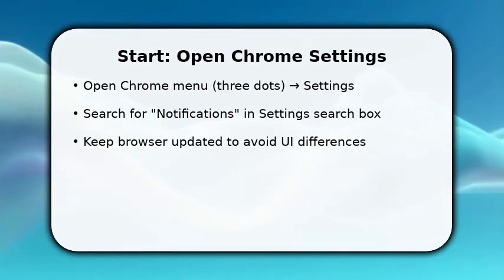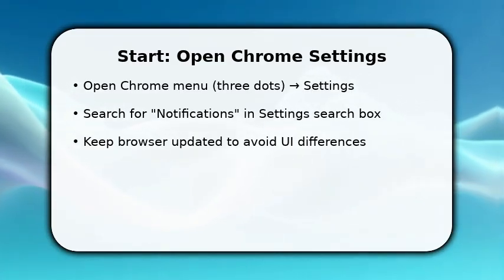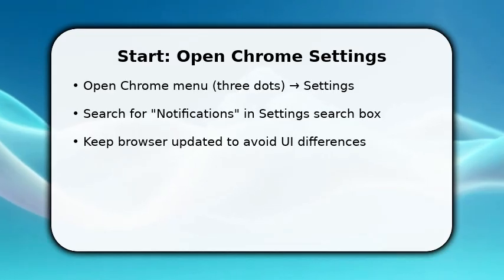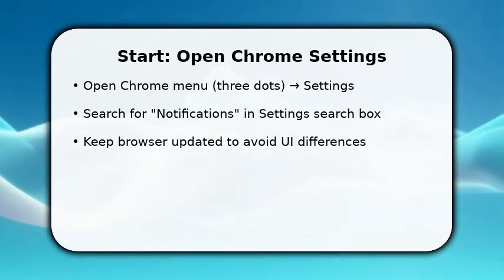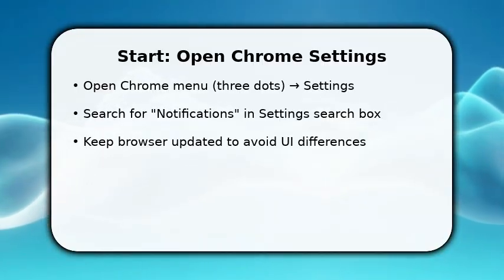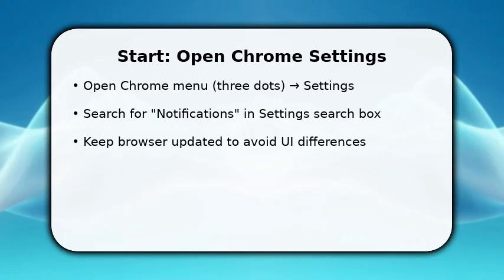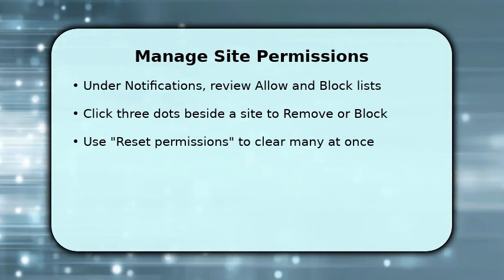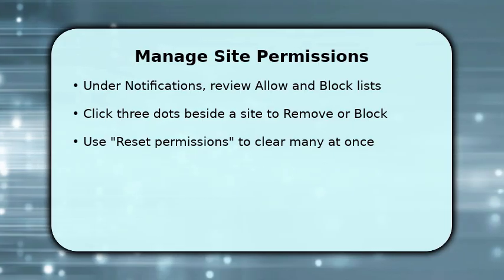How to Remove Notification of Chrome - Easy Guide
Discover the simple steps to remove notifications in Google Chrome and regain focus on your tasks. This quick guide covers essential keyboard shortcuts, browser settings adjustments, and troubleshooting tips for a clutter-free browsing experience.